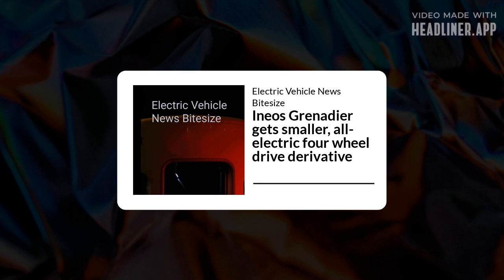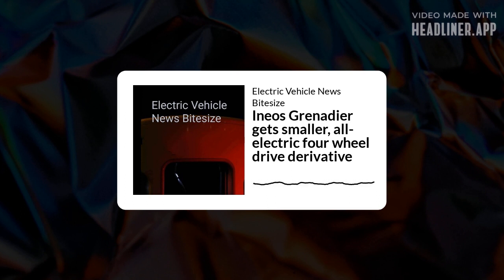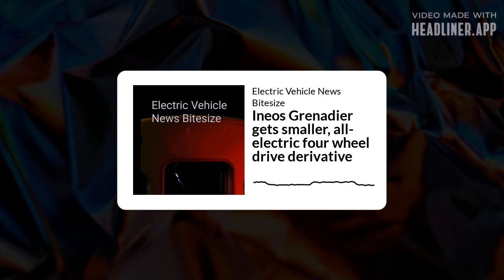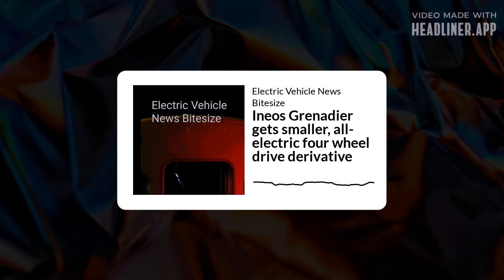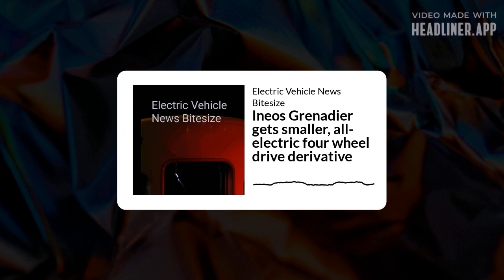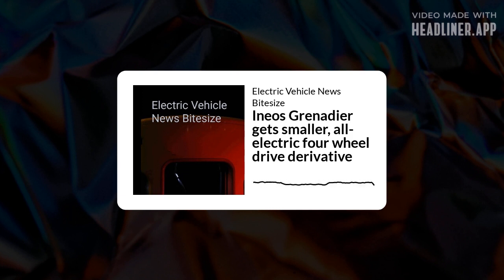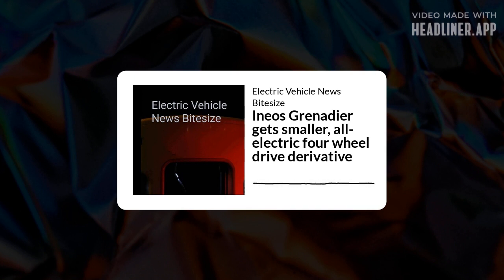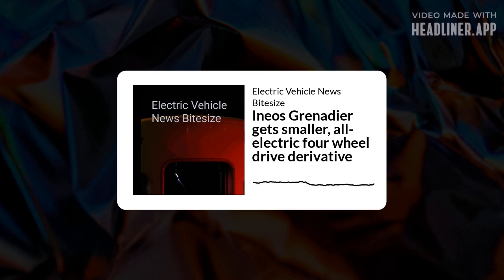Electric Vehicle News Bitesize - Ineos Grenadier gets smaller, all-electric four wheel drive...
Which affordable 4 x 4 is the cheaper version of the Ineos Grenadier designed to compete with? Listen to this Episode to find out!

Electric Vehicle News Bitesize is now featured in Feedspot Top 40 Electric Vehicle Podcasts.